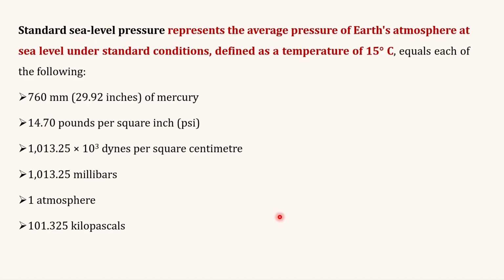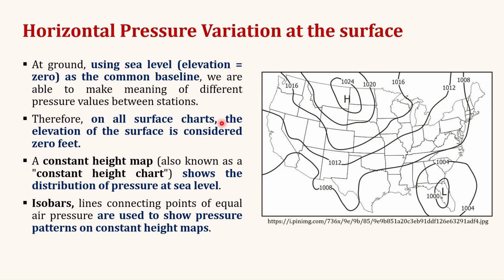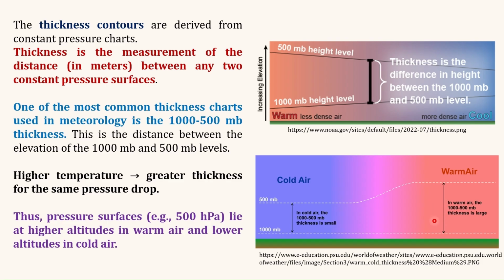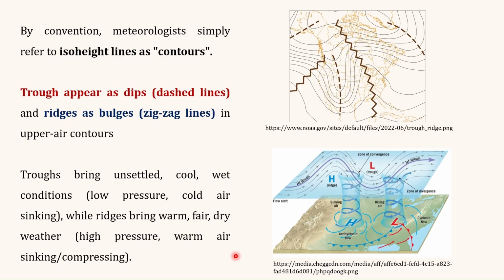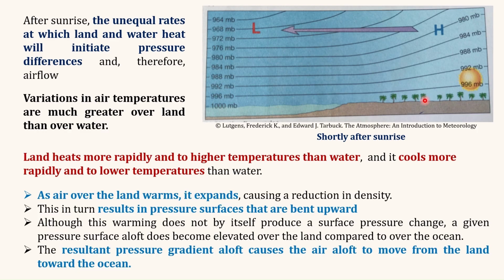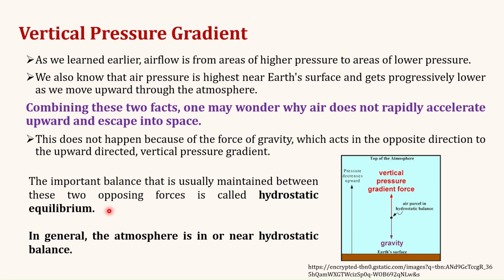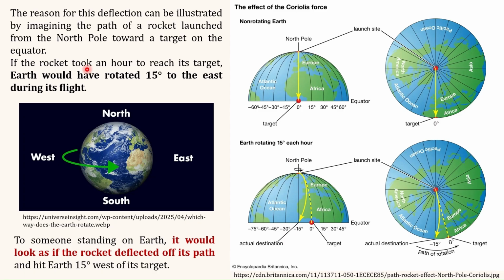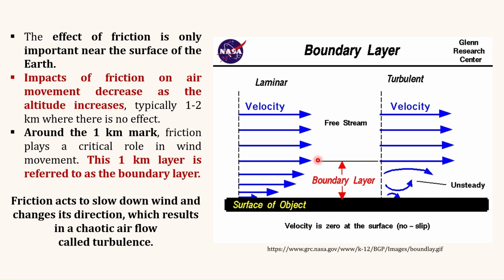Forces Governing Wind: Pressure Gradient, Coriolis Force & Friction Explained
This video @EnviroPioneers  explains the fundamental forces that govern wind movement in the atmosphere. Building on the concept of atmospheric pressure covered in the previous video, this topic focuses on how pressure differences generate wind and how the Pressure Gradient Force, Coriolis Force, and friction determine wind speed and direction.
The video also introduces constant-pressure surfaces, isoheights, thickness, and upper-air charts, providing essential insights into wind systems in meteorology and environmental science.

Ideal for students studying meteorology, earth science, and environmental science, as well as for those preparing for UGC NET, GATE, and other competitive exams.

References:
Lutgens, Frederick K., and Edward J. Tarbuck. The Atmosphere: An Introduction to Meteorology. 11th ed., Prentice Hall, 2010.